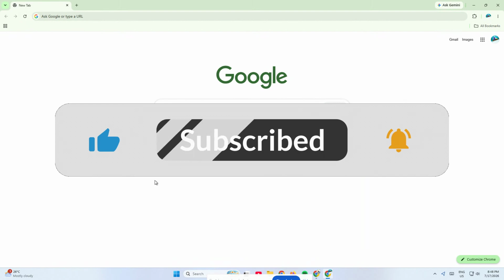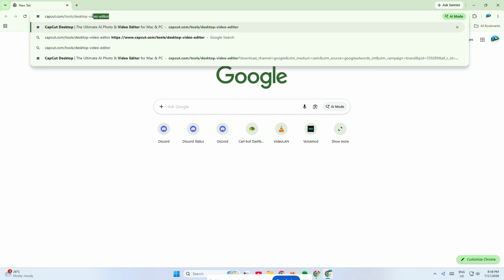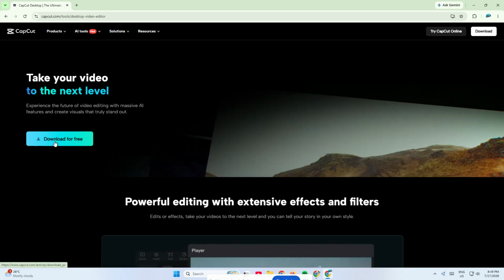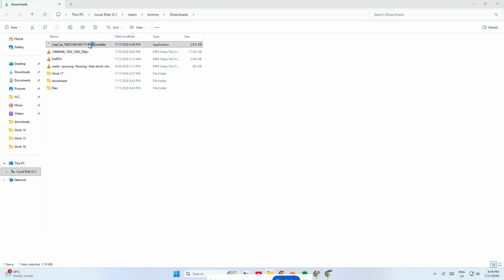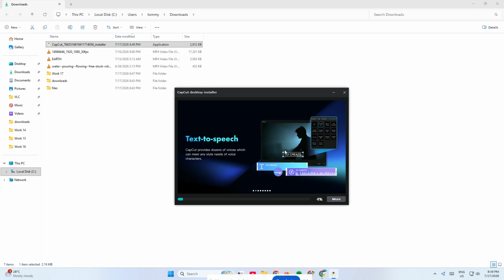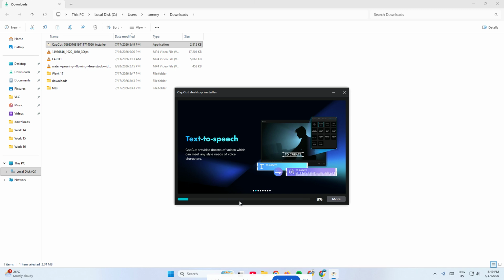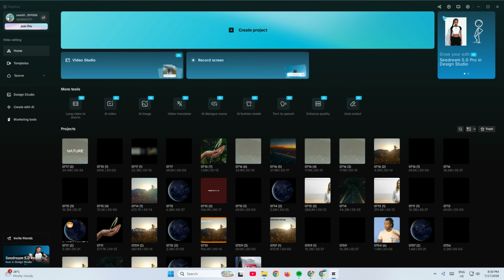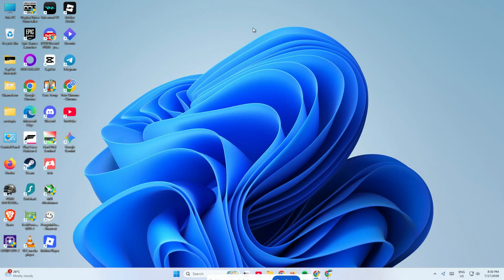How To Download CapCut In Windows 11 (Easy Guide)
Learn how to download and install CapCut on Windows 11 using the official website in this quick step-by-step tutorial. This guide shows you how to get CapCut set up fast so you can start editing on your PC right away.

🕚Timestamps:
0:00 Intro
0:18 Open Your Web Browser
0:29 Go To The Official CapCut Website
0:44 Click Download For Free
0:58 Open The Downloaded Installer
1:10 Click Install And Wait
1:25 Launch CapCut And Sign In
1:38 Outro

✍️What You'll Learn In This Video:
• How To Download CapCut On Windows 11
• How To Use The Official CapCut Desktop Download Page
• How To Install CapCut On A Windows PC
• How To Open The CapCut Installer Safely
• How To Launch CapCut And Sign In

💡Pro Tips:
• Always download CapCut from the official website to avoid fake installers.
• Check your Downloads folder if the installer does not open automatically.
• Make sure Windows permissions are allowed if the setup asks for confirmation.
• Keep CapCut updated so you always have the latest features and fixes.